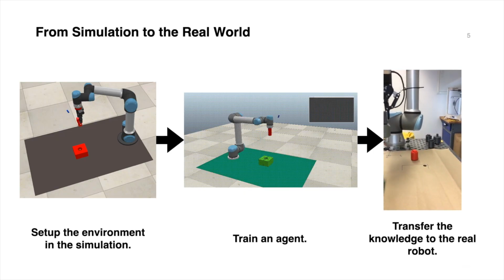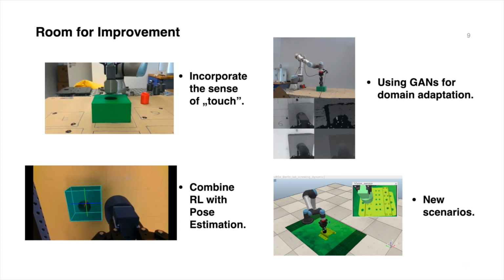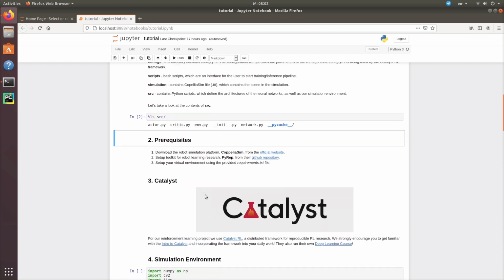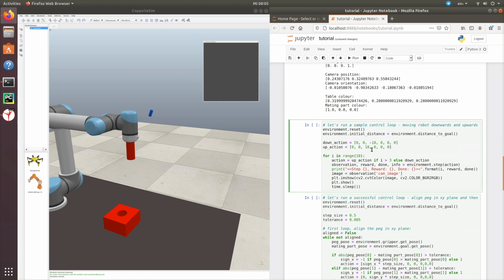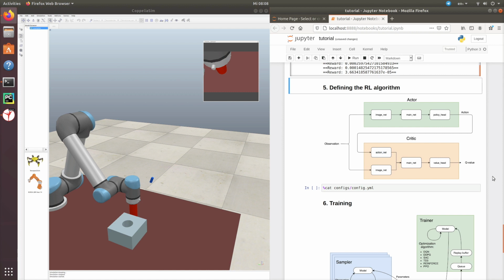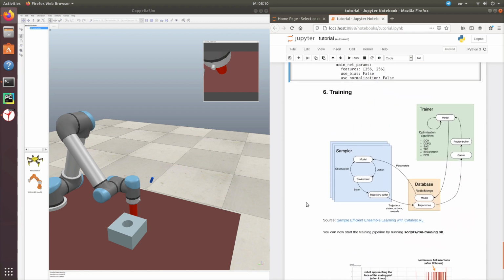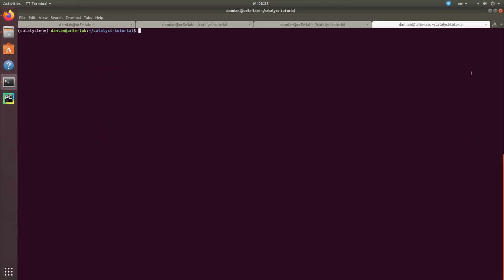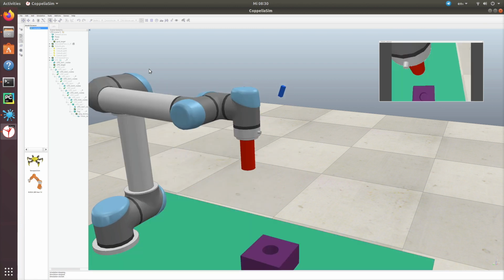Damian Bogunowicz - Sim2Real Industrial Robots